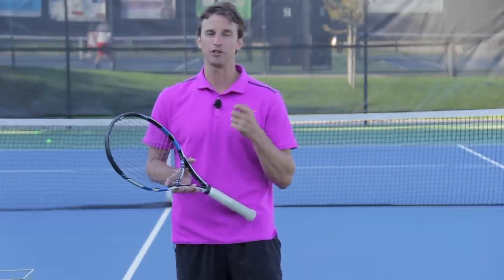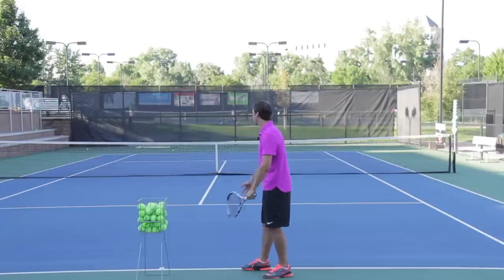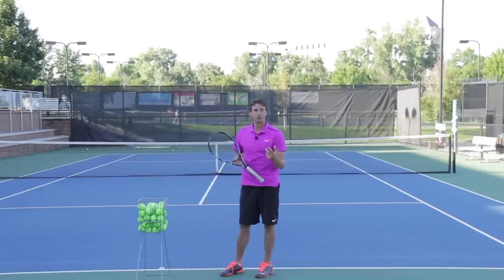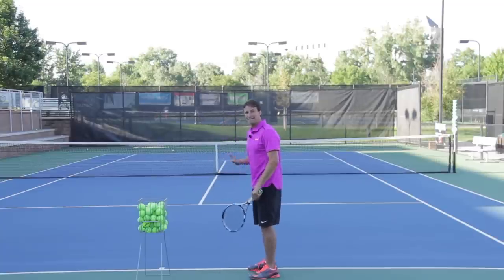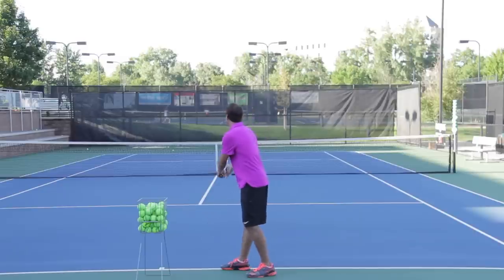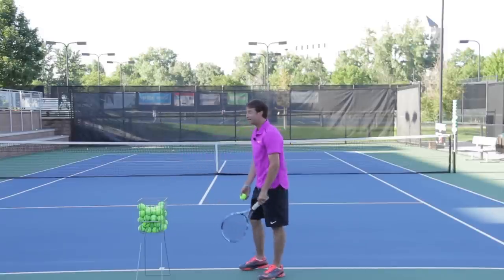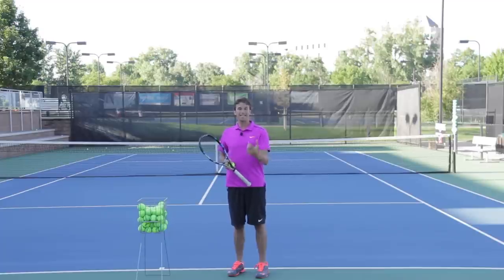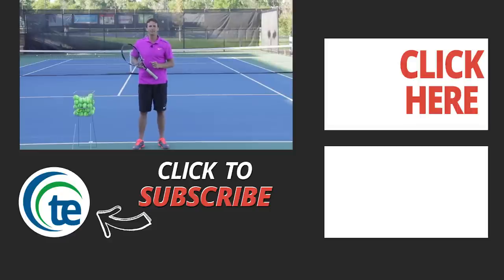TENNIS SERVE | Federer Shoulder Turn On Your Serve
Serve myths debunked: Former Top 100 ATP Pro, Jeff Salzenstein, is exposing 3 common myths that could be crippling your serve potential. Most players make at least 1 of these 3 mistakes... Do you?

In today lesson i would like to discuss importance of shoulder turn on your serve. There are so many ways to serve, and i am sure all of you are having your own way of doing it, but today i would like to share what i believe is most efficient way of serve when it comes to shoulder turn.

-- Take this Serve Survey to discover the #1 hidden serve mistake you're probably making on your serve!